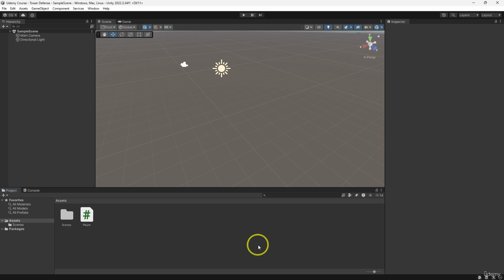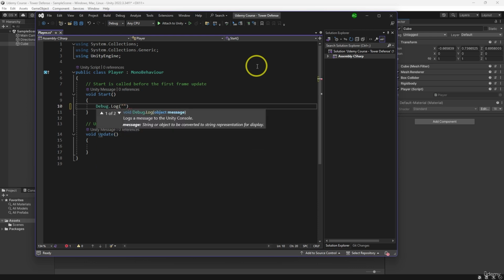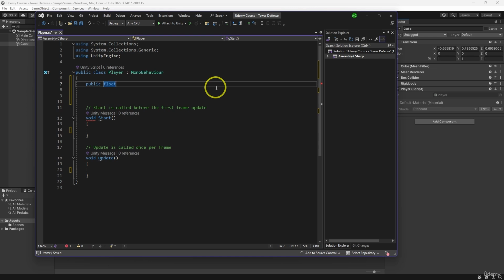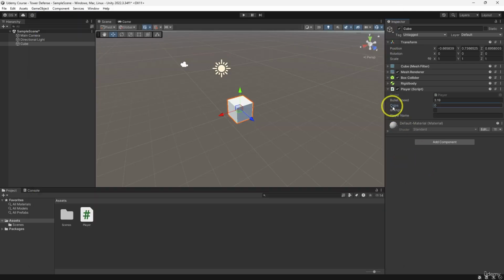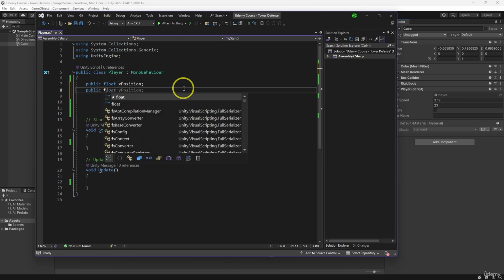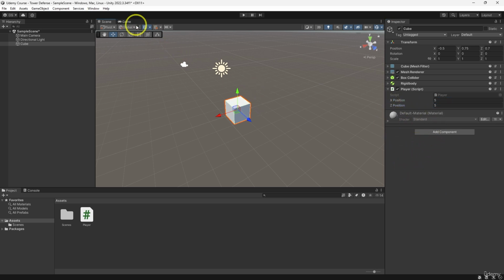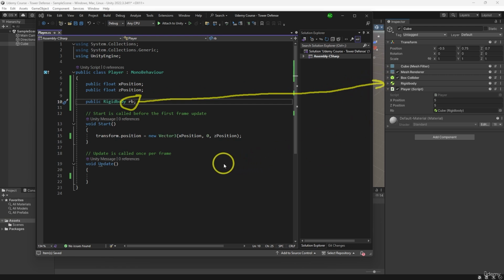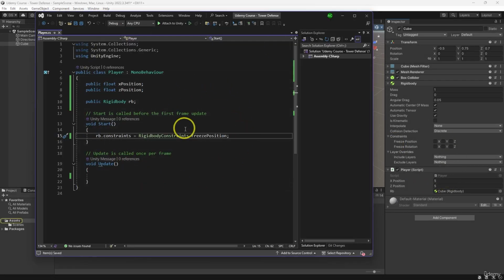8 - Conceitos Básicos de C#